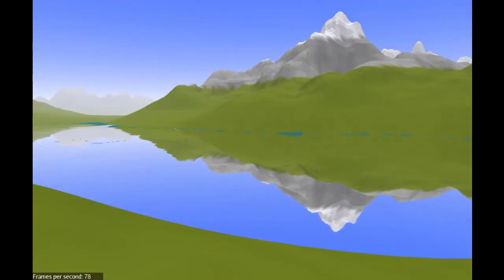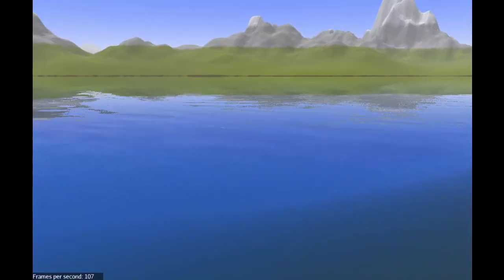PolyWorld - Devlog 3: Terrain and Water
Third devlog of a 3D graphics experiment called "PolyWorld".  This week - terrain improvements and low-poly water.